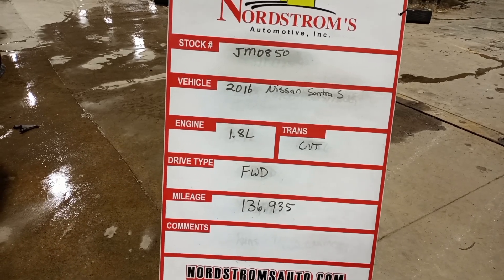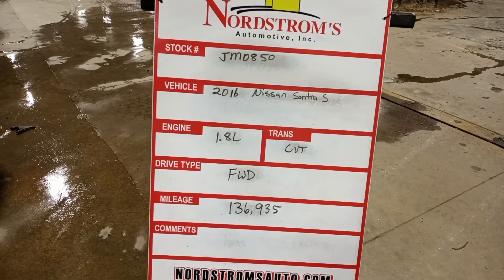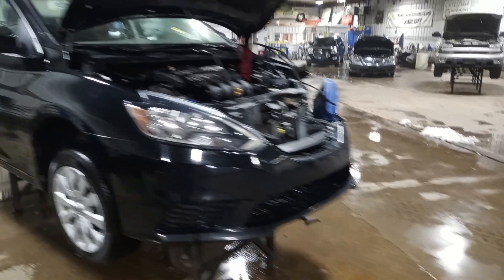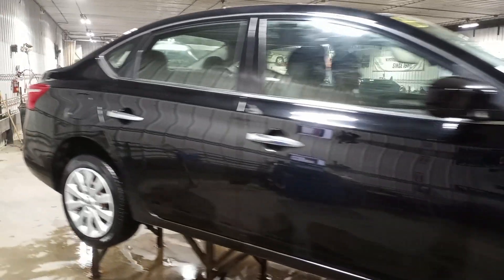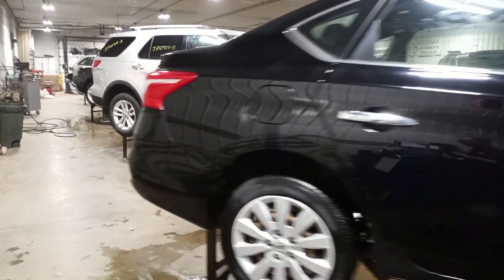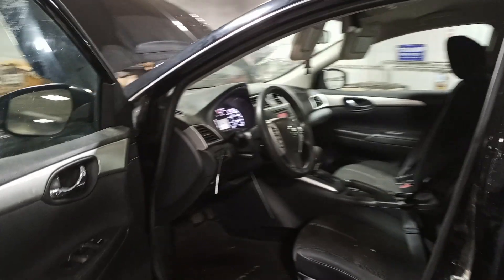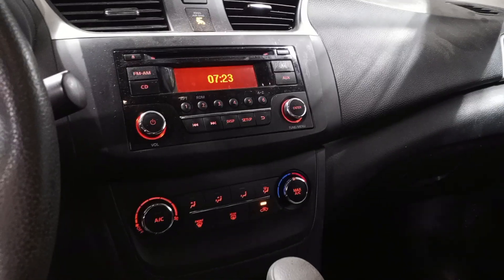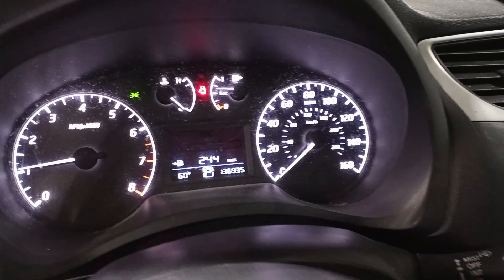PARTS FOR 2016 NISSAN SENTRA S JM0850